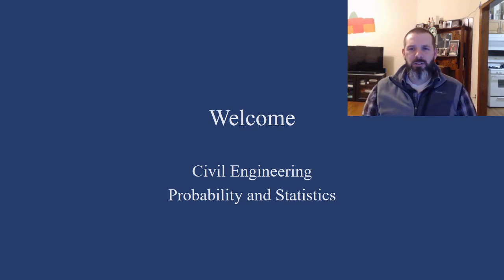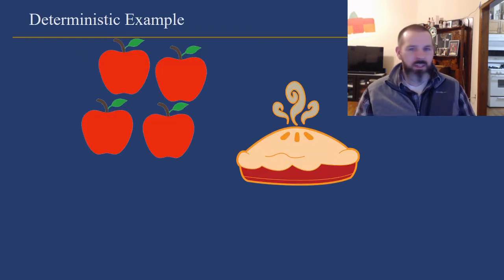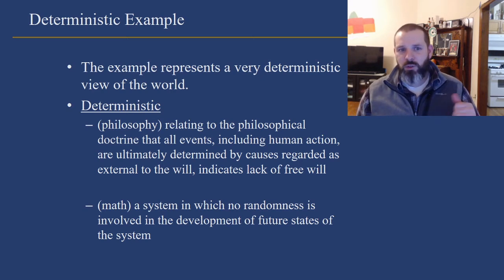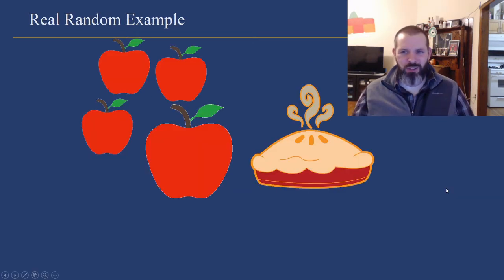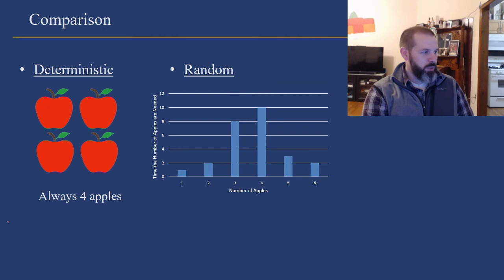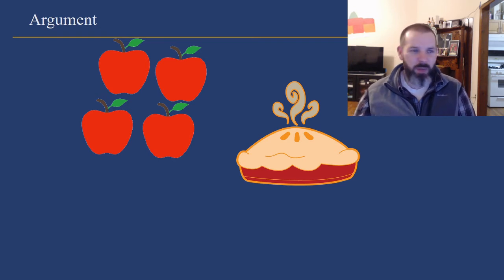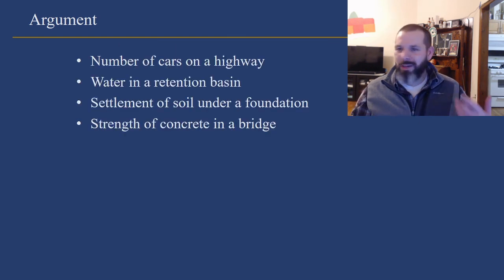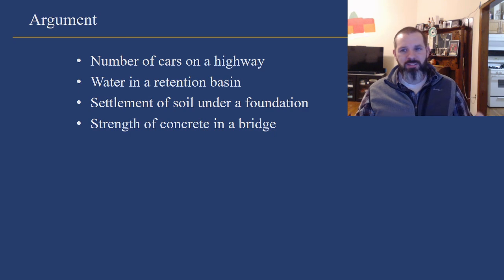CIV 343 Welcome